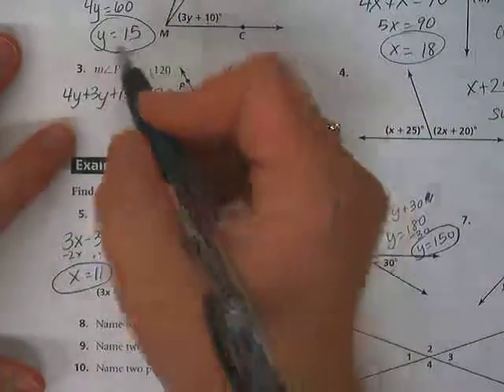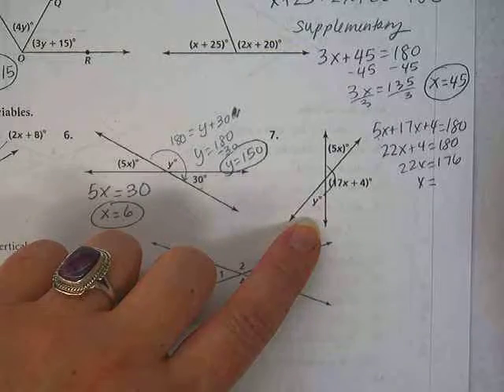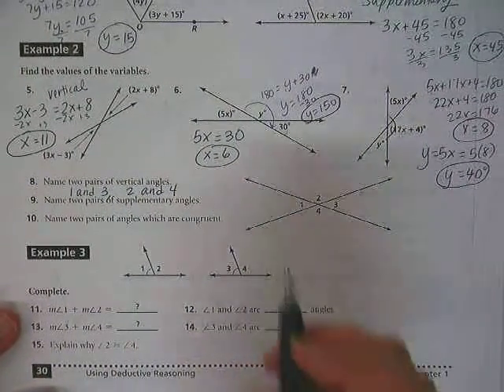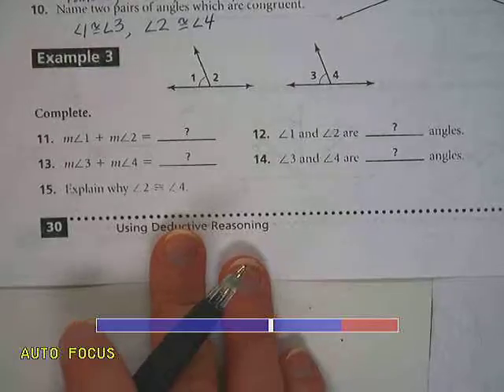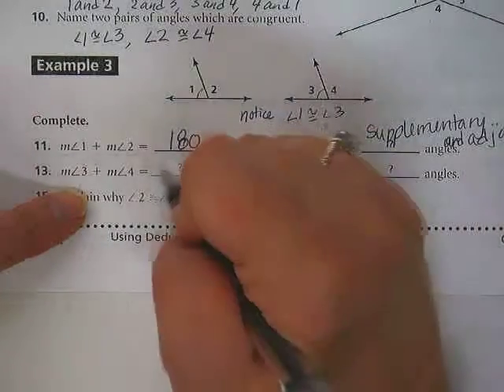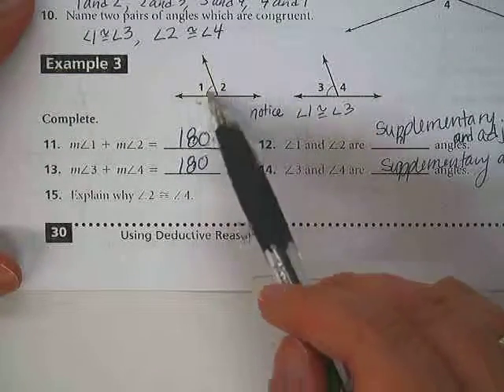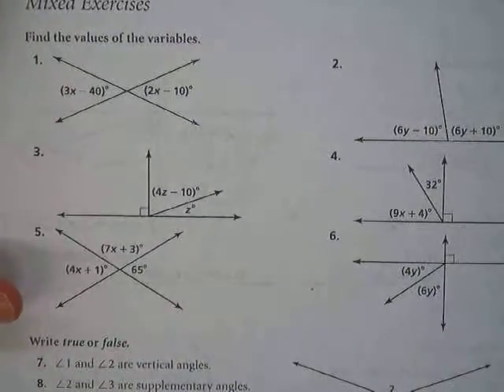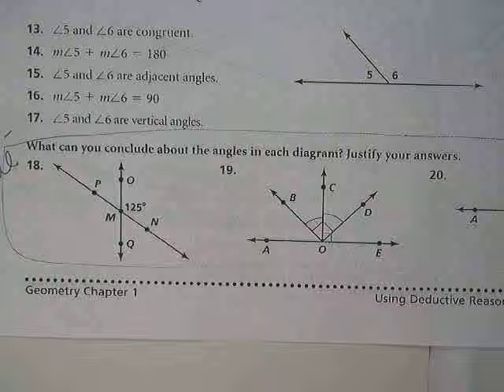Geometry worksheet angle pairs part 2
complementary and supplementary angles, vertical angles and linear pairs. Algebra applications.